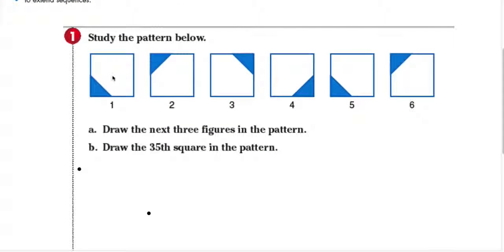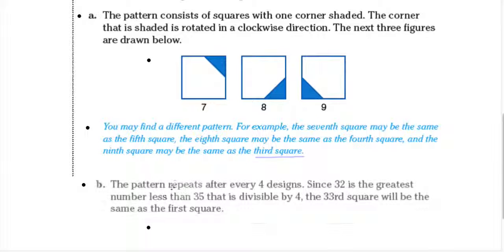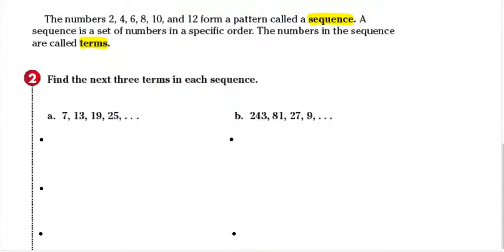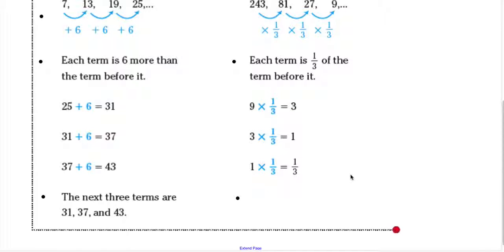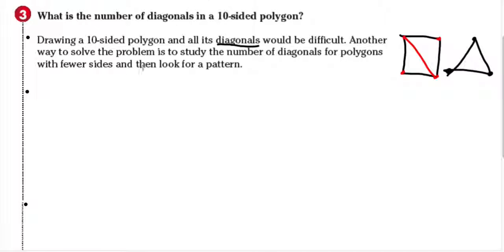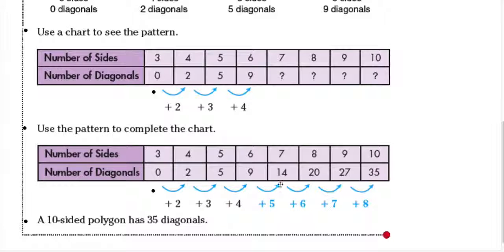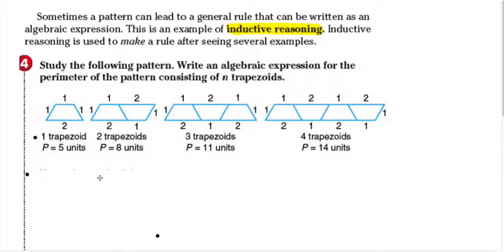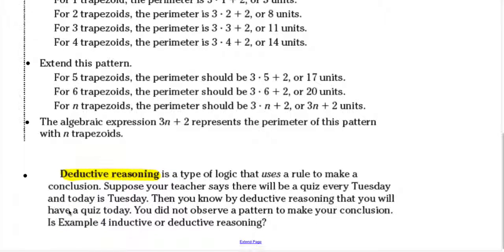1 2 Patterns and Sequences